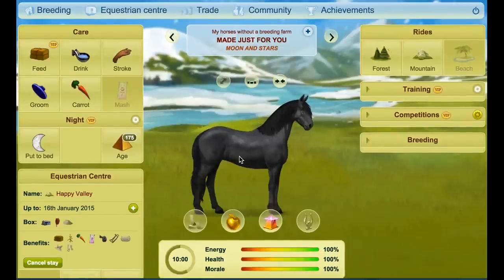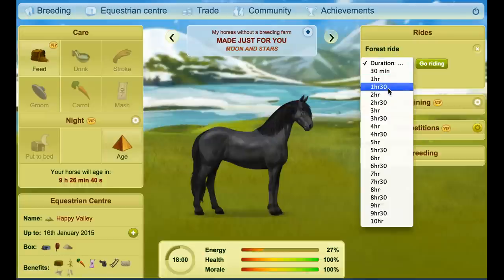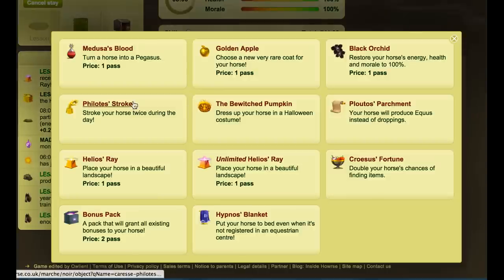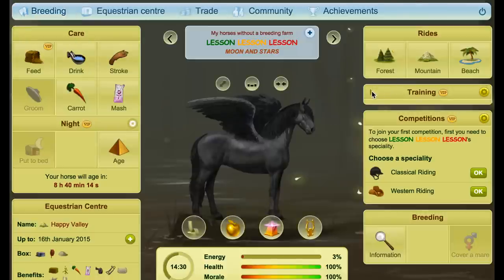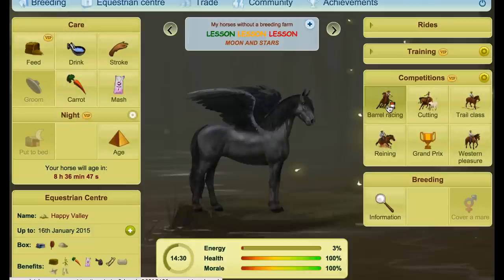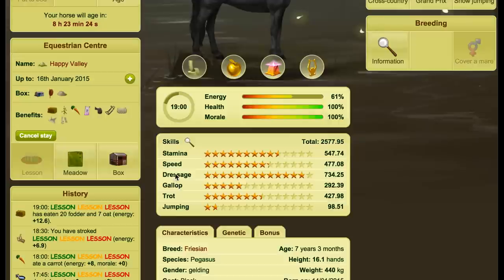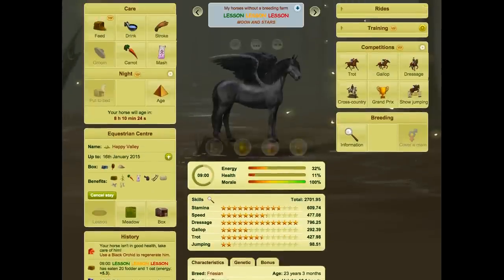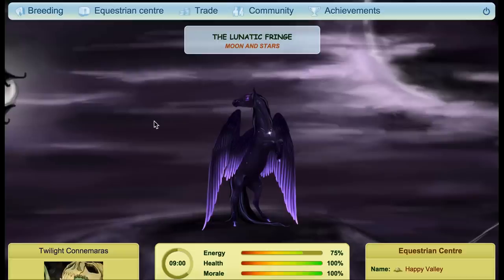Skilling (Update) - Howrse Trips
In this video I show you the process of making a skiller, covering the essentials. Skillers are horses which have reached their maximum skill potential in all 6 skills. They are great for competitions, grand prix, rosettes and improving EC prestige. This horse was skilled classically and this is a shorter version of my "Make A Grand Prix Skiller" video, so consider this an updated version, not much has changed, other than rides.